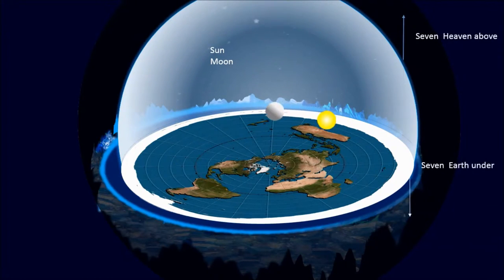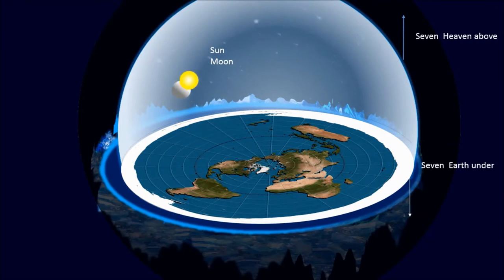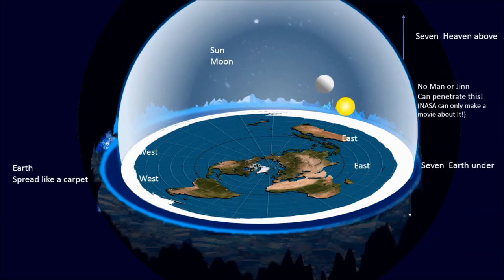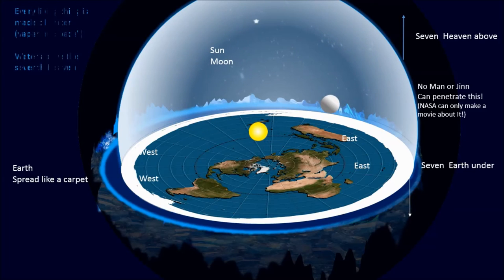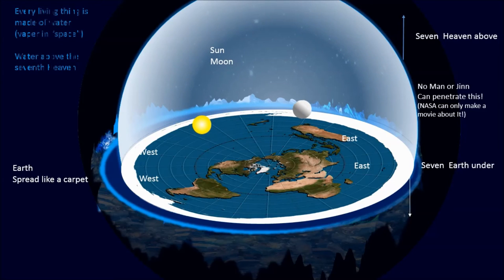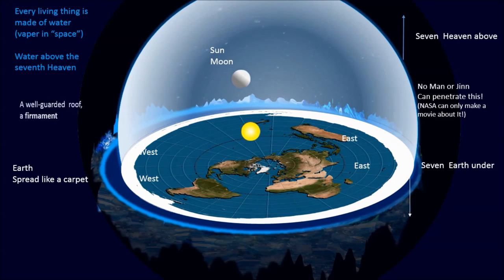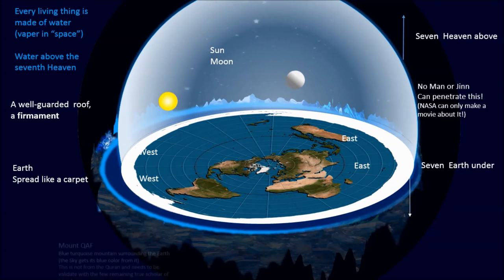The Most Recent Undisputed Circular Flat Earth Ever - [ A MUST WATCH 2017 ]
I can see clear now the globe is gone! And the Qibla direction now makes perfect sense everywhere you go! Everything is fLAT! fLAT!! fLAT!!! A Must Watch Video